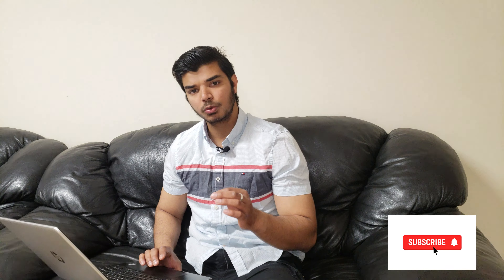CANADA WORK PERMIT | SPOUSE VISA | PROCESSING TIME| LATEST UPDATE 2021| CANADA IMMIGRATION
High Commission of Canada in India twitted on Canadian Immigration and updated processing time for Canada work permit as well as for Spouse Visa.